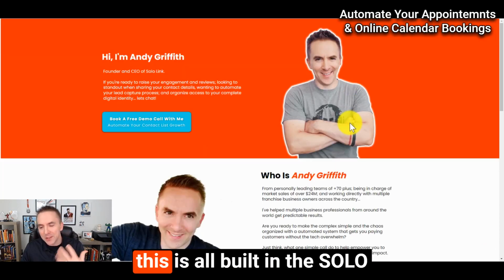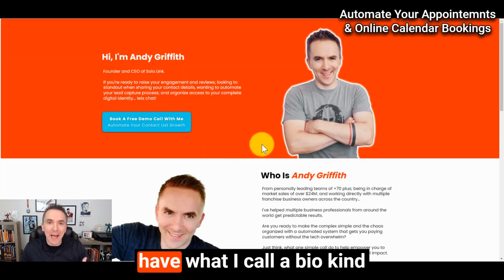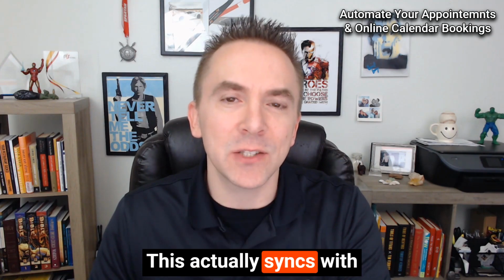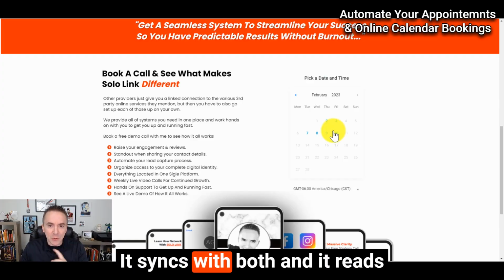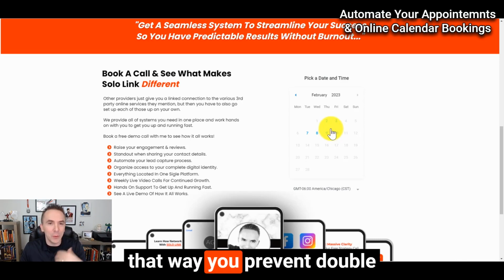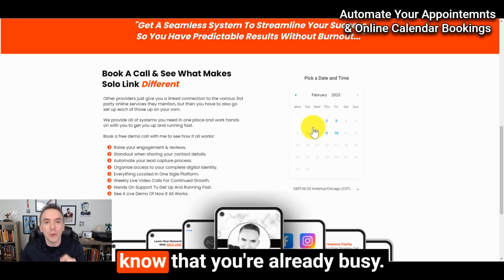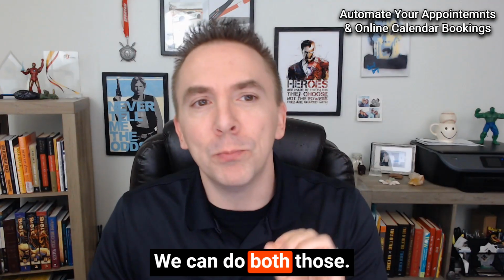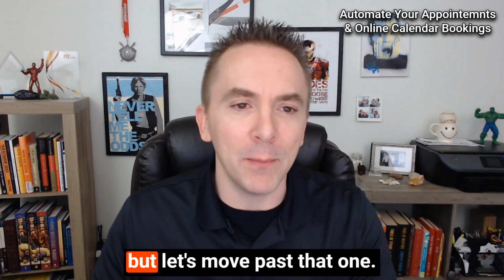How To Automate Your Business Appointments And Online Booking Calendar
In the video we go over how to automate you business appointments and online booking calendars.  You will see why this is important to protect your time and save you money.

Learn more about how to protect your time, increase engagement, and growth by using automation for your business: